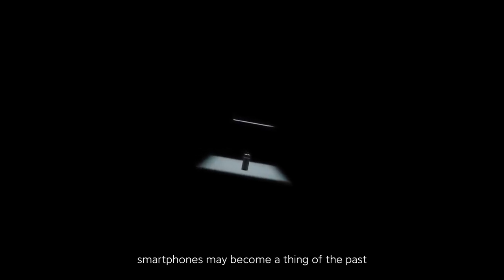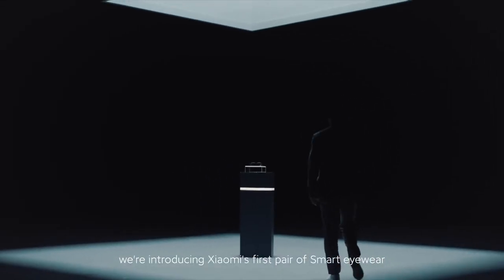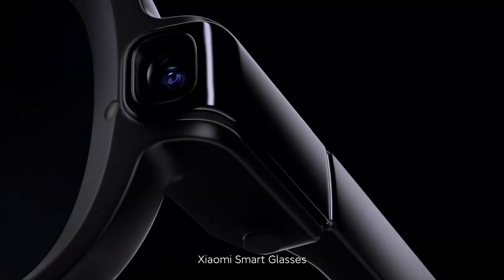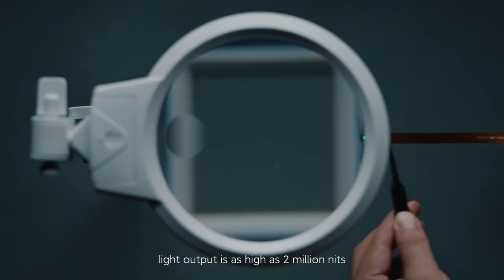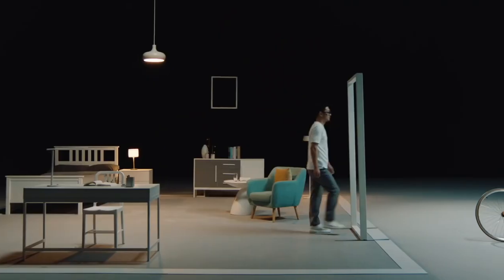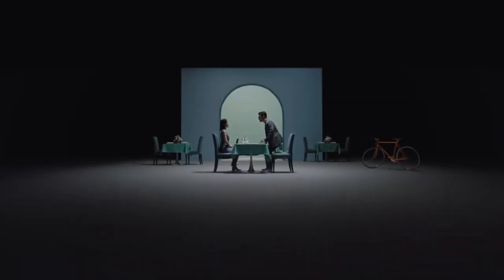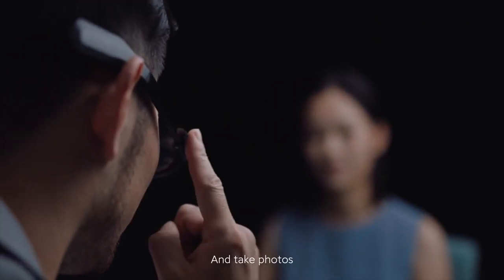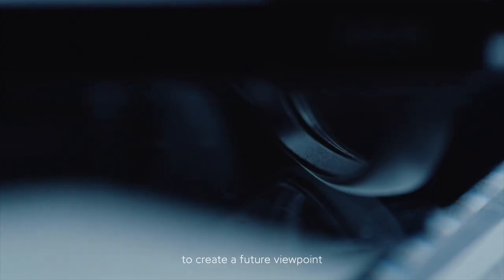Xiaomi Smart Glasses / Xiaomi gafas inteligentes